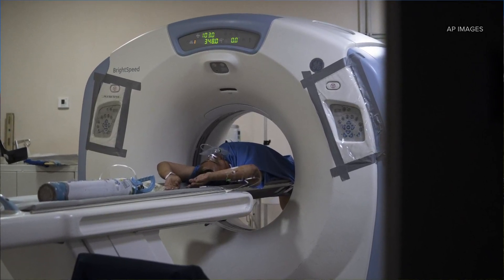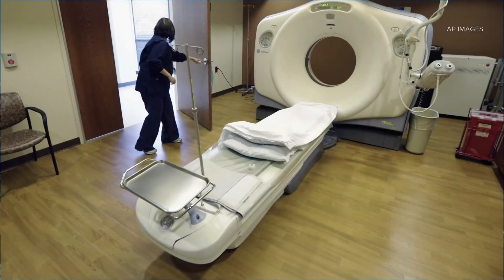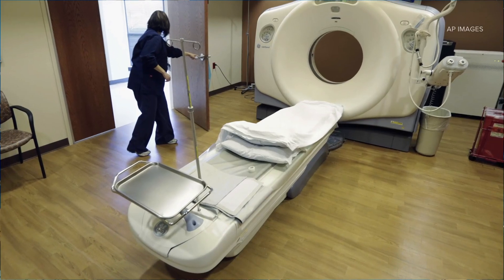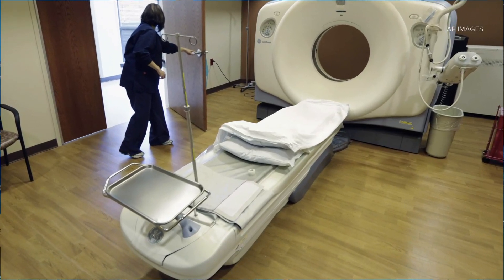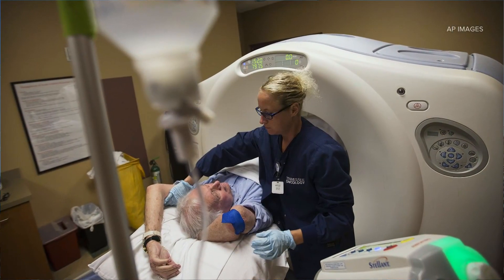New research indicates that some CT scans may expose patients to too much radiation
9NEWS Medical Expert Dr. Payal Kohli explains.

9NEWS (KUSA) is located in Denver, Colorado.